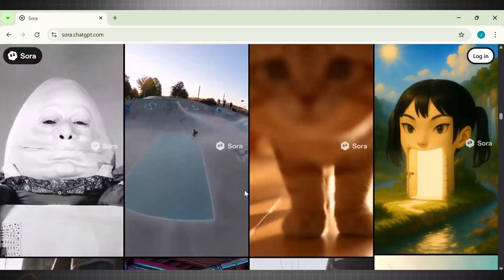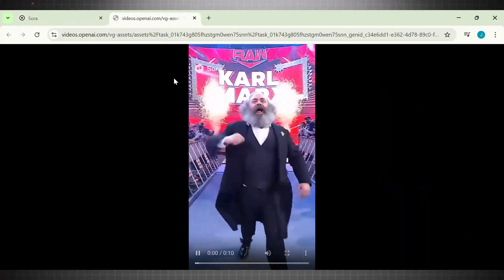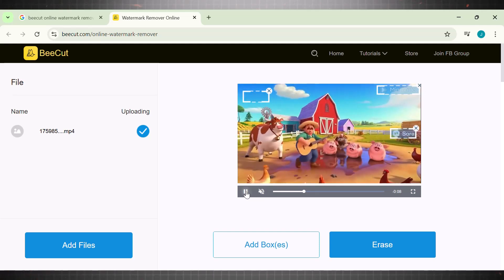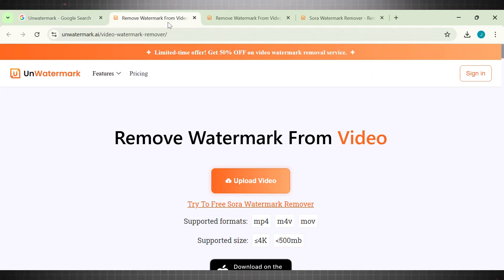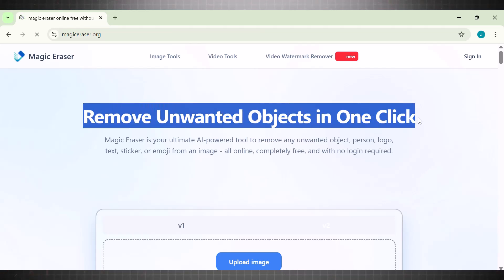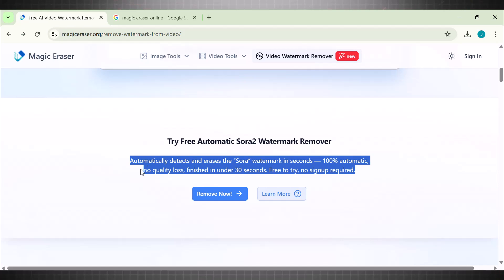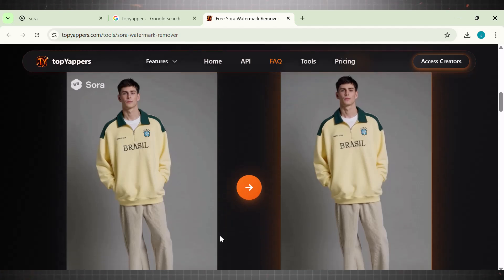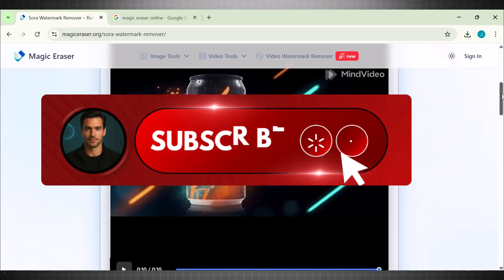100% FREE SORA 2 Watermark REMOVAL Tool (Works Instantly!)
Tired of those annoying watermarks ruining your SORA 2 videos? 😤
What if I told you there’s a 100% FREE and safe tool that removes them instantly — no paid plans, no hacks, no trickc!

🎥 In my latest video, I’ll show you exactly how to:
⚡ Remove SORA 2 watermarks in seconds
💡 Use a 100% free & open-source method
🔥 Get clean, professional AI videos — completely FREE

If you’ve been using SORA 2 or planning to try it out, this is a must-watch! 👇